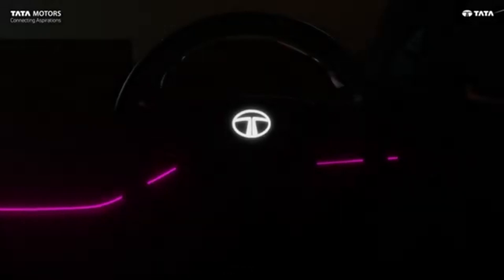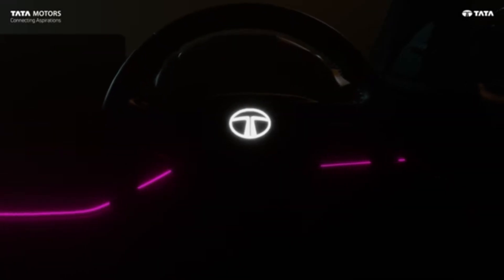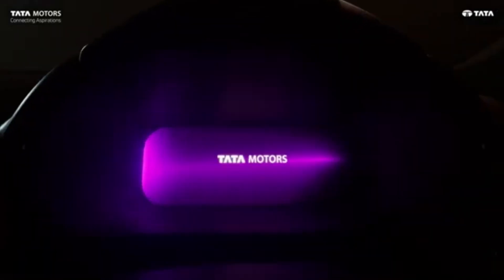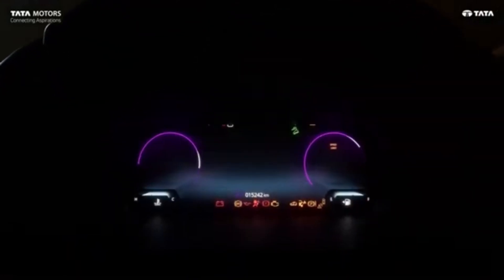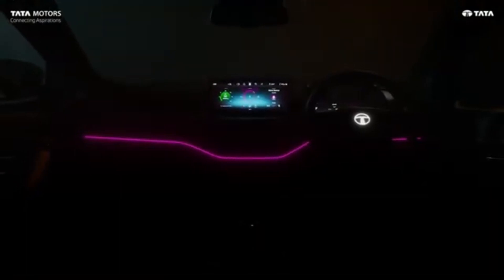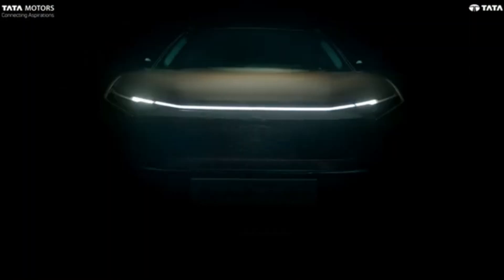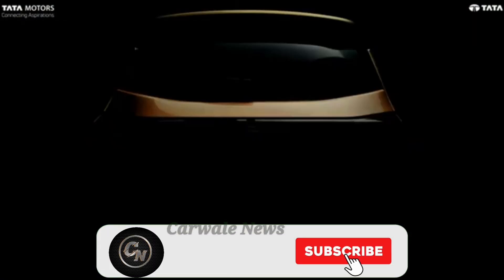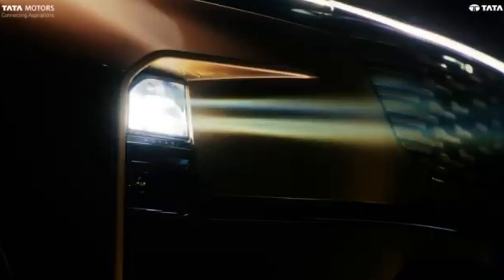All New Tata Harrier Interior क्या Interior है भाई।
So hello welcome to the channel this is the all new Tata Harrier Facelift 2023.